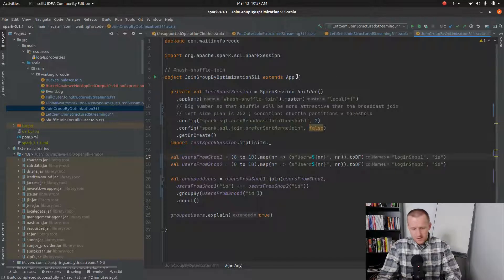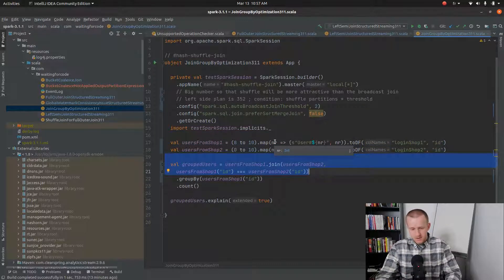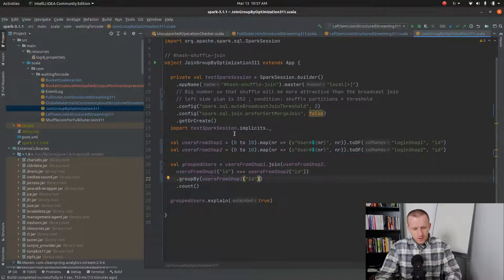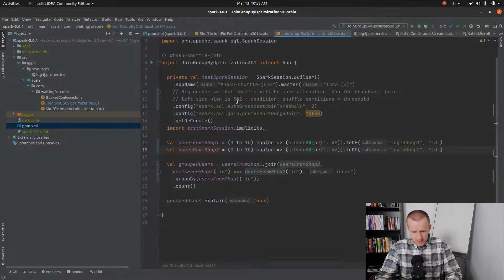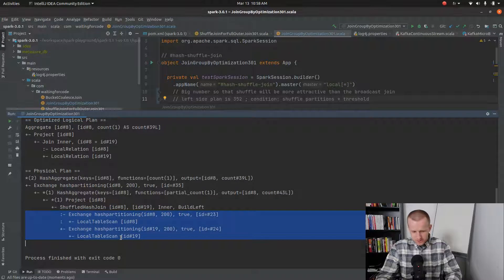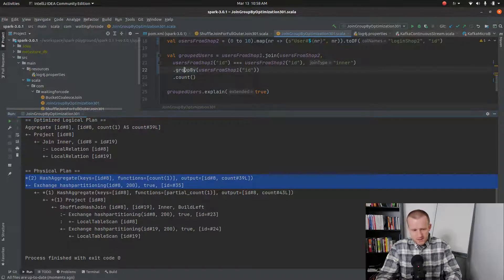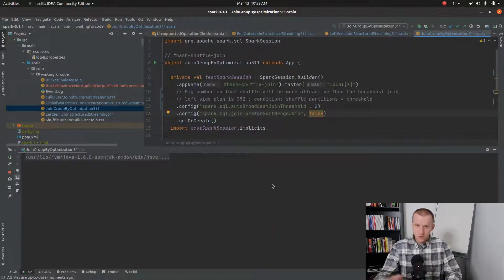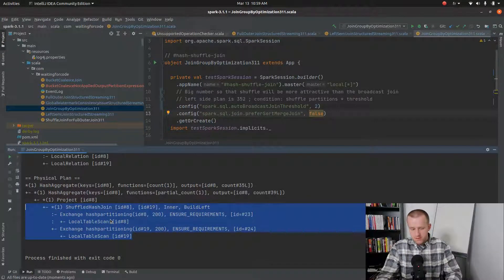Apache Spark 3.1.1 - shuffle elimination for join+groupBy on the same keys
For more details, check the "What's new in Apache Spark 3.1 - join evolutions"